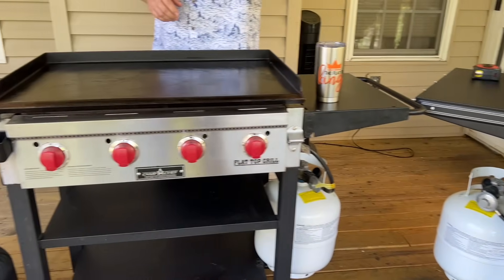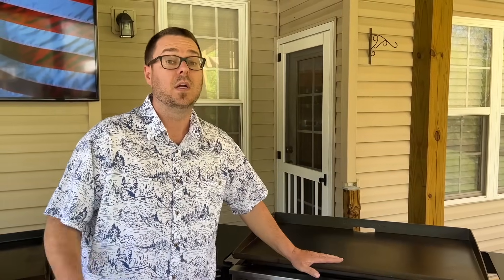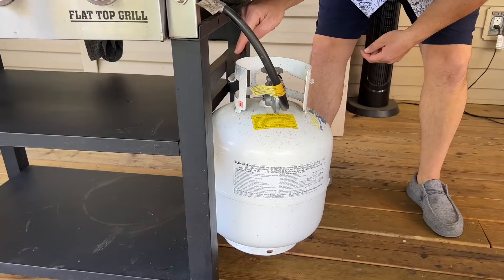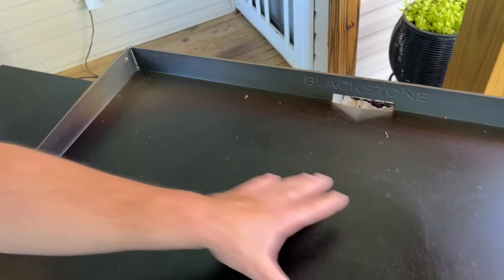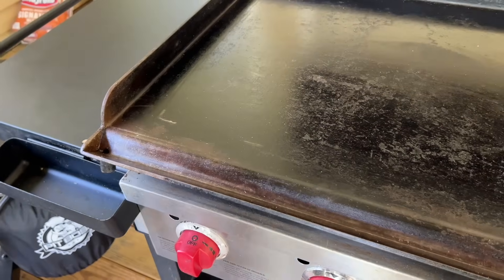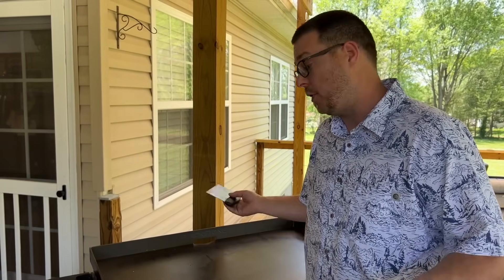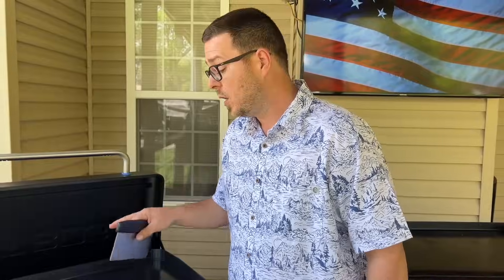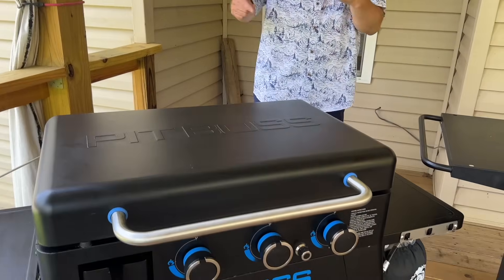Pros and Cons Flat Top Grills - Blackstone vs Camp Chef vs Pit Boss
Pros and Cons of my flat top grills… Blackstone vs Camp Chef vs Pit Boss… In this video I compare the three griddles that I have, and I tell you what I like and don’t like about each one.

I get asked SO often “Which flat top grill should I buy?”… But that’s such a hard question to answer because it’s largely based on preference and your individual needs. For instance, I prefer the grease trap in the front, but others like the grease trap in the back.  Also, some people may be more timid about using a griddle because they’re unsure about the seasoning process and keeping it properly maintained, but others don’t mind doing the work to season and reseason their rolled steel griddles.

So I’m going to try and outline the pros and cons of the flat top grills that I have, and let you know what I personally like and don’t like about each one…

Some of my opinions are based on my years of griddle use and just what I’m personally used to… For instance, I’m used to pulling the grease towards me instead of pushing it away from me… For me, pushing the grease to the back feels like cooking left-handed.  But if you’ve never owned a griddle before, then you may not know the difference.

In this video, we’ll talk about:
1. the wheels
2. the shelves
3. the propane tank system
4. the ignition system
5. the heat distribution and heat variance across the griddle surface
6. the grease trap systems
7. the utensils
8. and more

MY FAVORITE COOKING TOOLS:
Wireless Thermometer
My Infrared Laser Thermometer
KitchenAid Artisan Series 5 Quart
Breville Smart Oven Air Fryer Pro

Cavender's All Purpose Greek Seasoning

PIT BOSS  Southwest BBQ Rub
PIT BOSS  Lonestar Beef Brisket Rub

KNIVES I USE:
HENCKELS Four Stars 7in Filet Knife
HENCKELS Four Star Utility Knife
VICTORINOX 6in BONING KNIFE

GRIDDLE MUST HAVES:
Meat Press Stainless Steel
Squirt Bottles
Melting Dome and Resting Rack

WEBER LINKS:
Weber Griddle Insert --
Weber 28in Griddle --
Weber Genesis S-435 —

SMOKER AND GRILL MUST HAVES:
Black Disposable Gloves
Weber Burger Press
Charcoal Chimney
OXO Good Grips Silicone Pot Holder